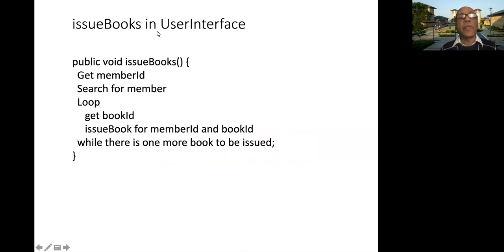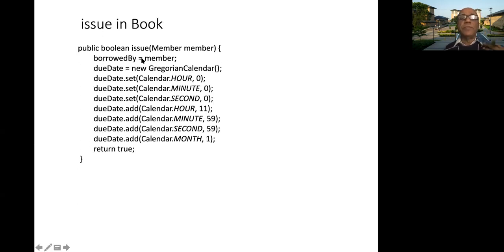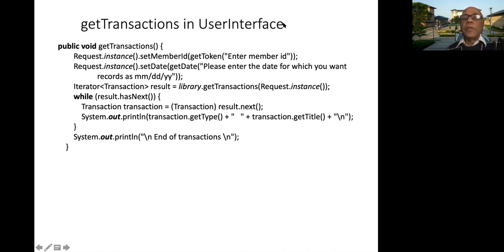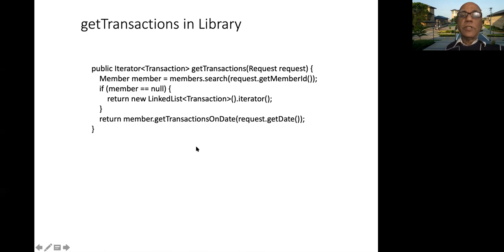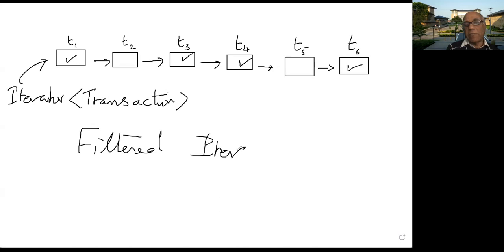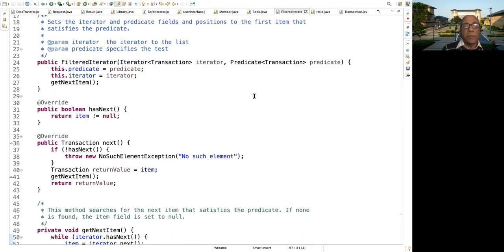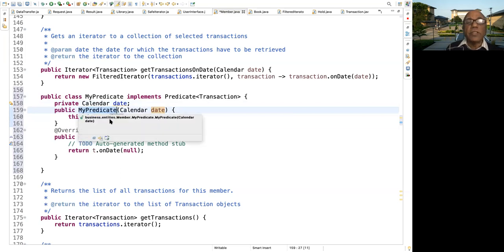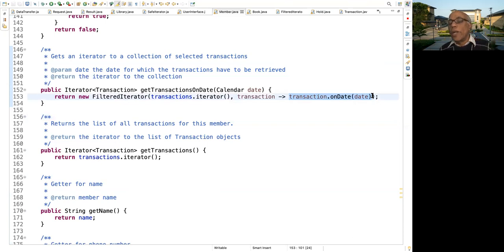Issue books and get transactions